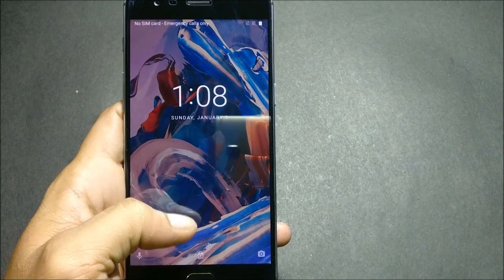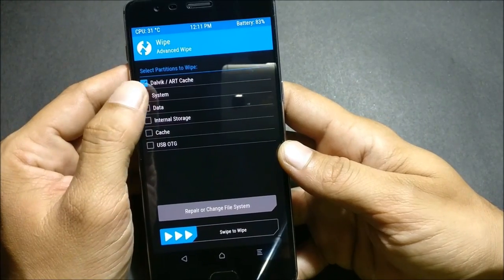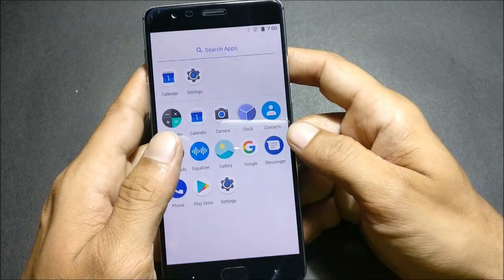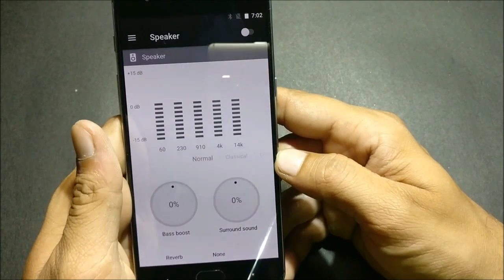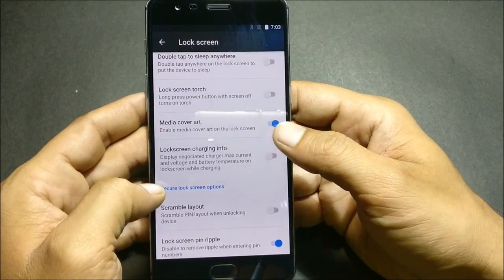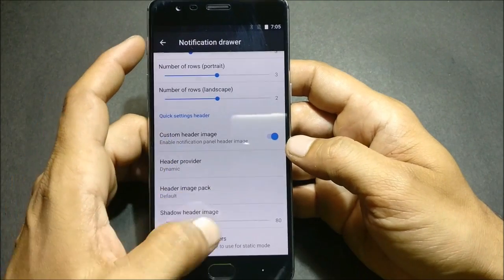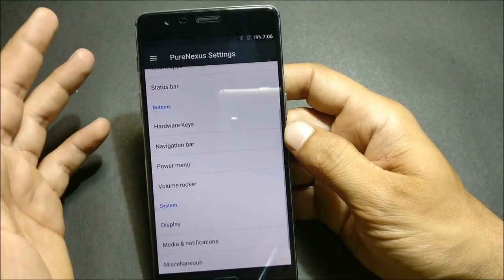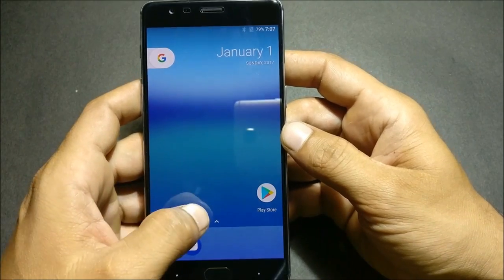[ONEPLUS 3/3T] ROM PURENEXUS PROJECT 7.1.2 UNOFFICIAL [OMS]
The Pure Nexus Project aims to bring stability and features to your Nexus device (in this case... OnePlus 3 & 3T), while keeping Google's vision in line and not straying too far away from that. If you are looking for a stable ROM with true tested features and minimal bugs

FEATURES:
-General
*All stock Nexus features working!!
*Based on AOSP Android 7.1.2_r6
*Busybox, and Init.d support
*Googles Pixel sounds and OEM wallpapers from factory images
*Googles Pixel theme and Pixel navbar animation
*Bug fix's and stability improvements
*UI Improvements (fixed a bunch google forgot to materialize)
*Rootless Substratum OMS Theme Engine support
*ADB enhancements (ADB over wifi, Hide ADB icon, colored logcat "abd logcat -C")
*Enabled Developer settings by default
*Enabled Night mode for all devices
*Custom night light brightness options
*Disabled forced encryption
*Disabled tether provision checks
*Made preselectable item clickable in app picker dialog
*Added download speed in notification
*Added Advanced Reboot menu
*Added Advanced screenshot functionality (longpress tile/power menu for selectable screenshot)
*Added back volume adjust sounds and toggle
*Added advanced rotation control and lockscreen rotation toggle
*Added ability to lock app in landscape via rotation tile
*Added advanced charging sound controls
*Added advanced seekbar style animation controls
*Added Quick setting header Longpress actions
*Added ability to see app version when sideloading app
*Added app package name to app info screen
*Added ability to launch app when touching app icon in app info screen
*Added phone info shortcut to about phone/status on top
*Added dynamic vendor image notification
*Added additional battery saver trigger steps
*Added ability to unlink notification volume from ringer volume
*Added Increasing ringtone option
* A lot of Kernel Customizations
* DT2W (if you want dt2w enable it on Kernel Adiutor)
*Removed googles SystemUpdate option
* FULL GOOGLE EXPERIENCE

Substratum Theme Engine (OMS)
* Theme Interfacer v62
* Full OMS Support

STEPS:
1.Download Rom and google files
2.Place it inside internal storage
3.Reboot to twrp
4.Wipe everything (leaving internal memory)
5.Flash ROM
6.Flash GOOGLE APPS
7.Reboot

DOWNLOADS:
1.Rom